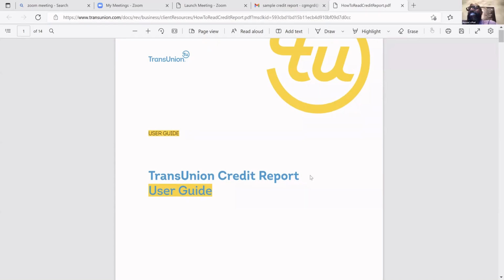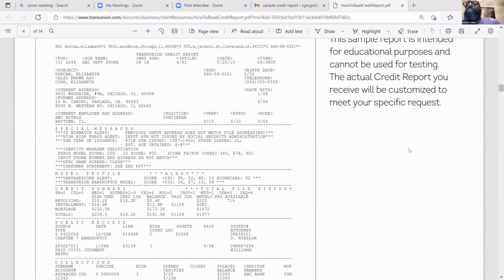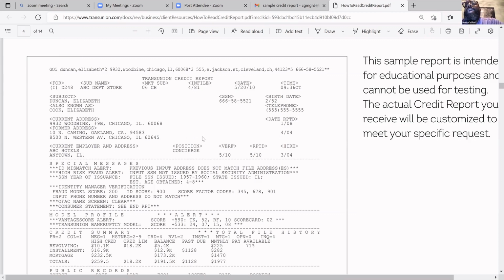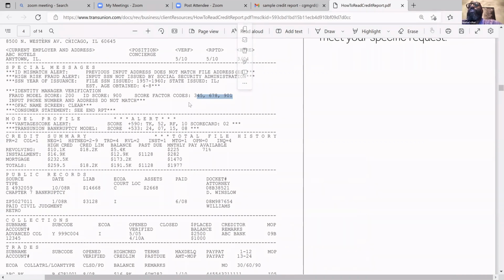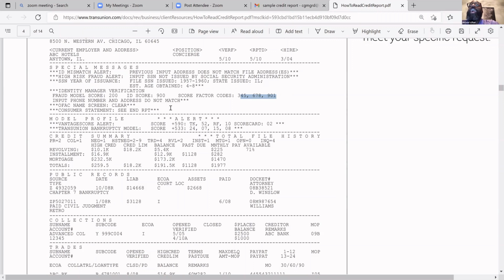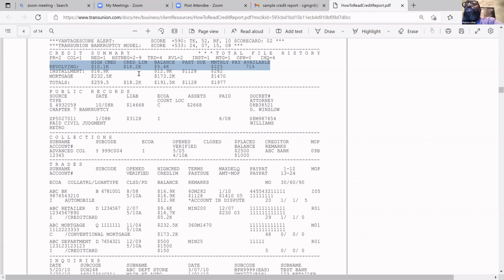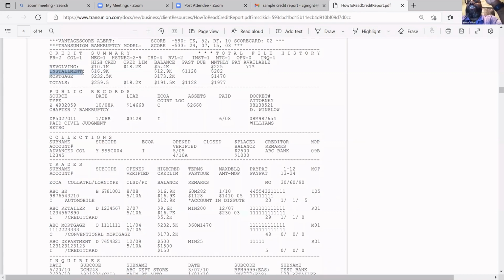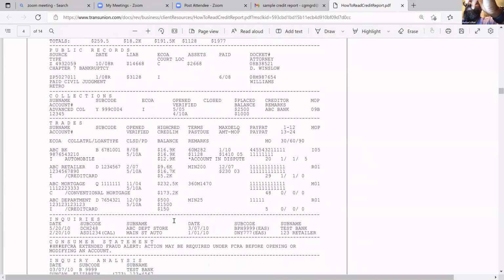How To Read A Credit Report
One of the best assets we have as people is our credit report, score and history. It is the universal report card to how you manage money and if you can be trusted. Have you ever read your credit report? Well, here's our co-founder Dom Landry with Truist VP, Jermaine Hatton, on how to properly dissect your credit report and what it means.

00:00 How To Read A Credit Report